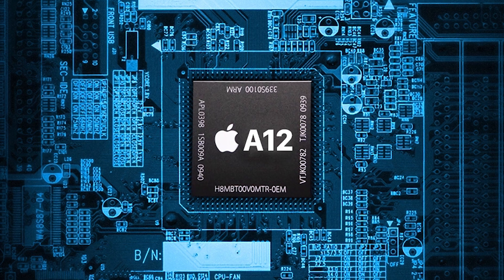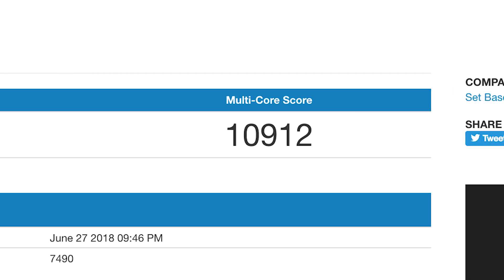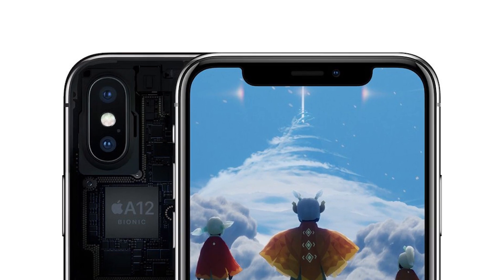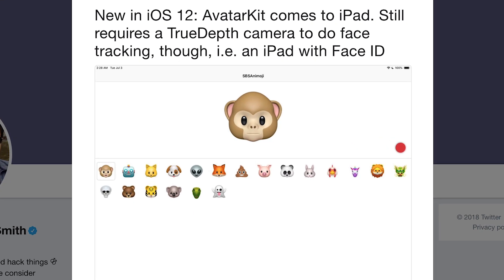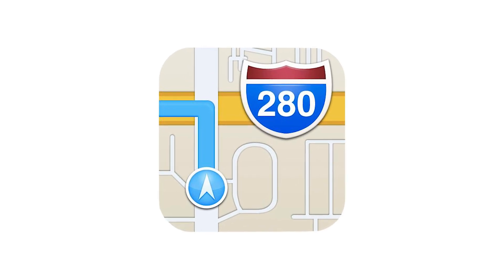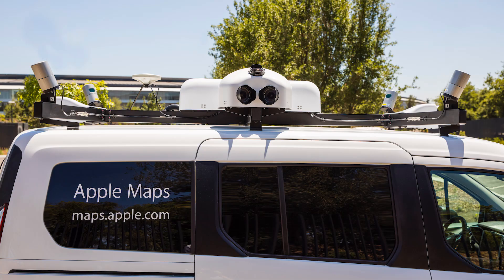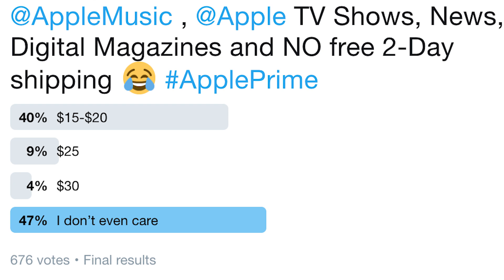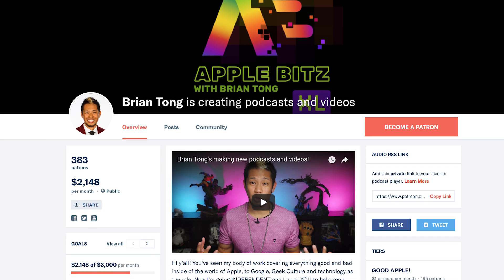'iPhone X Plus' A12 benchmarks make it the fastest iPhone ever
Leaked benchmarks give us more details on the iPhone X Plus A12 chip and its going to be a fast one. Can you say 4 Gigs of RAM?!?! New evidence shows the next iPad Pro is going to act like a big iPhone X and Apple Maps is getting rebuilt from the ground up.